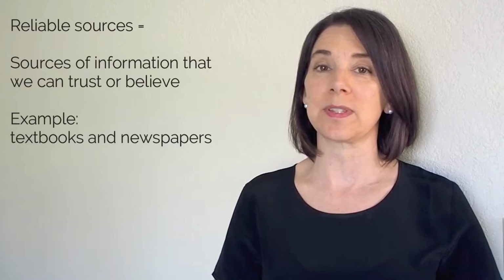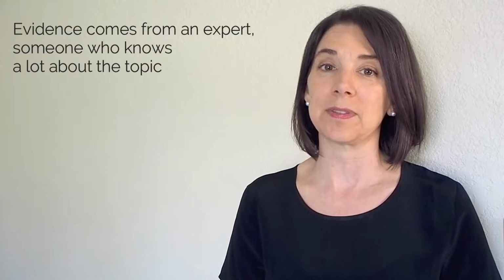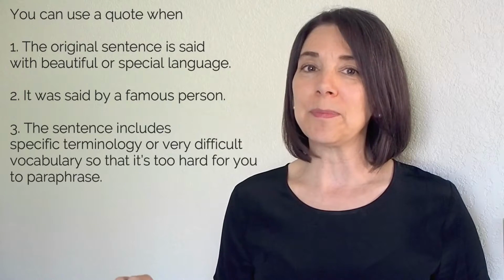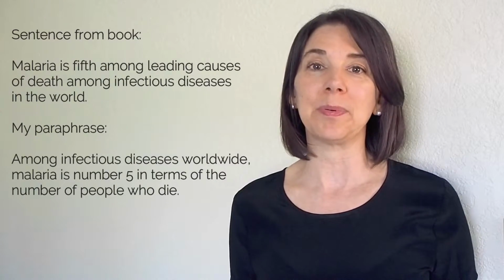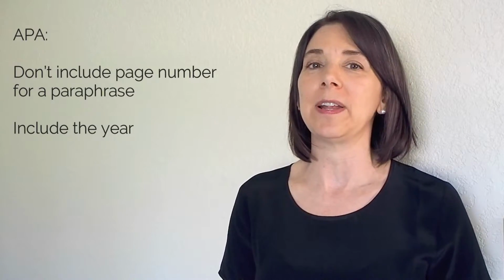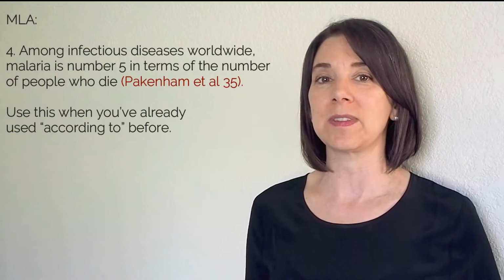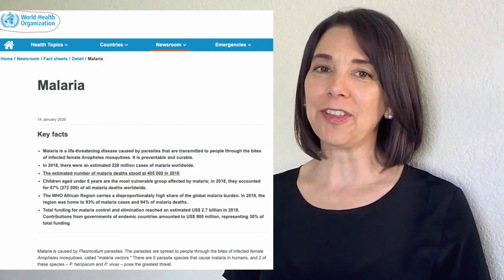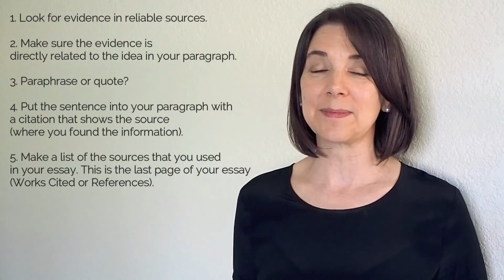How to Do EVIDENCE & CITATIONS in Essays | In-Text Citations MLA & APA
In this English writing lesson, learn ow to do evidence and citations in an essay and how to use in-text citations in MLA and APA styles. (ESL Writing Lesson advanced level)
-- how to cite a website article
-- how to cite a book
-- how to use in-text citations MLA & APA
-- how to use citations in an essay MLA
-- how to use citations in an essay APA
-- should you paraphrase or quote?
-- academic writing tips for college students

-- Join my list to be the first to know about my upcoming online classes and get tips from me!

My list of recommended books

LET ME KNOW! What questions do you have about how to use in-text citations?

In this video about how to add evidence to an essay:
00:00: What is evidence?
1:35: How do we use evidence in our essays?
4:10: Should you paraphrase or quote?
6:40: Example of how to add evidence to an essay
9:20: What is a citation? MLA and APA styles
10:10: How to cite sources using MLA
14:10: How to cite sources using APA
15:20: How to cite a source from the Internet
17:55: Review of the steps for how to add evidence to an essay